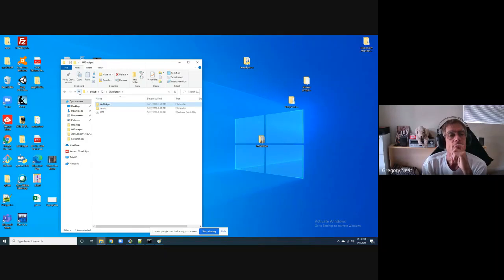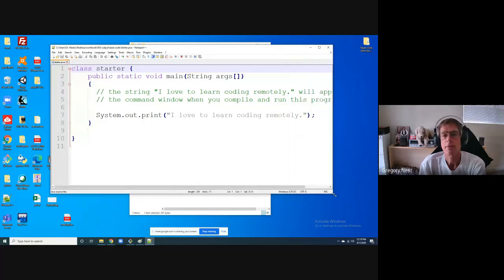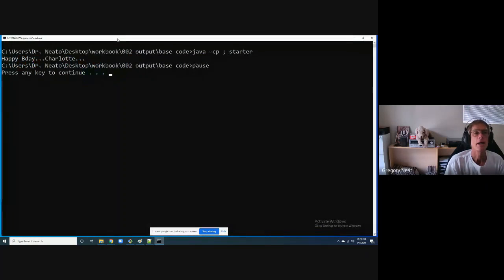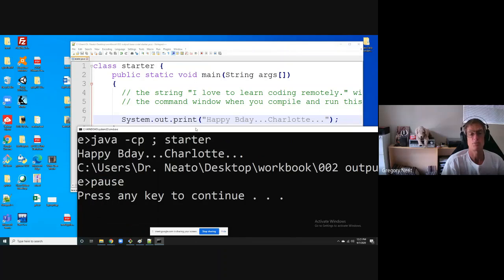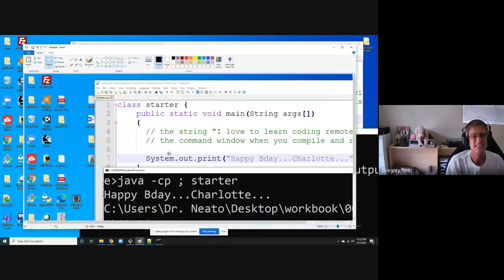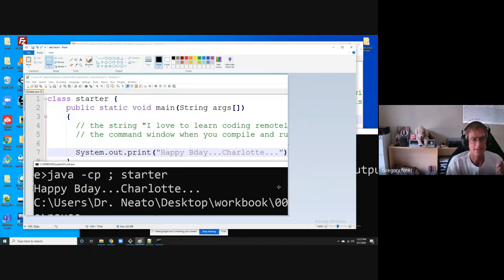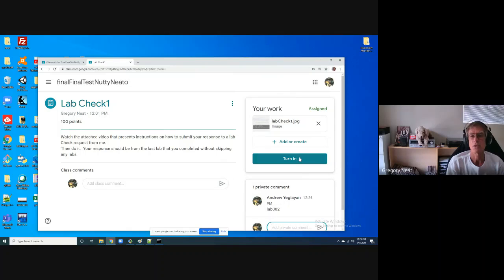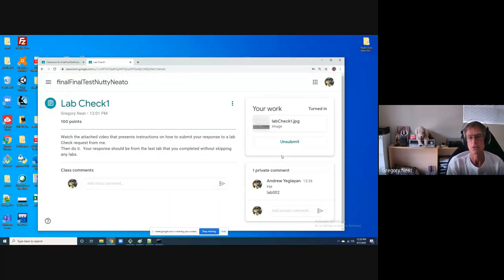Lab Submission Directions